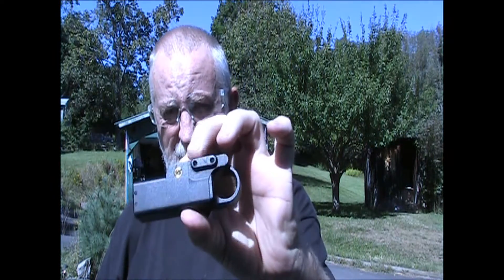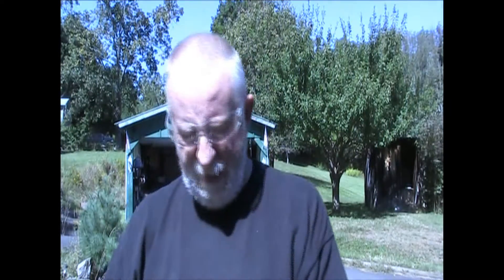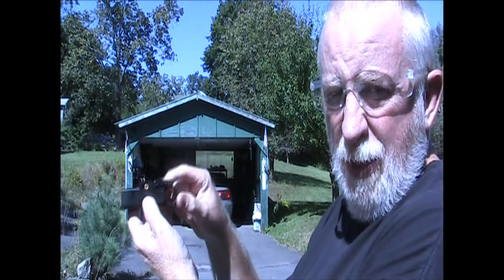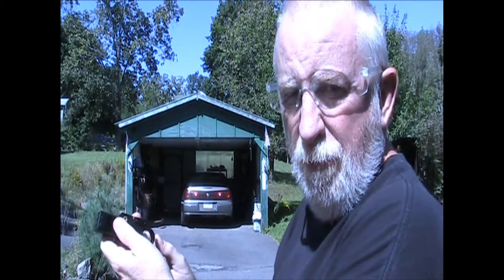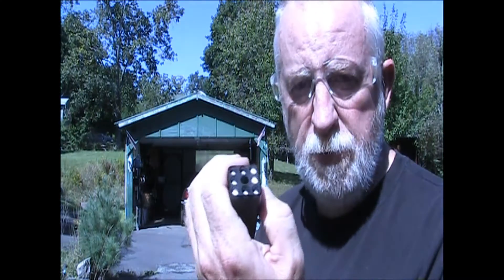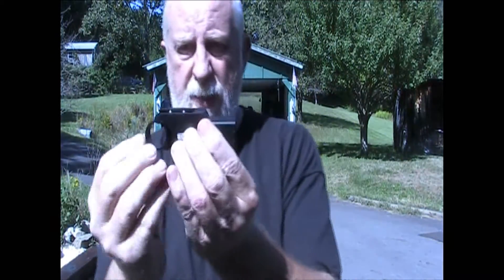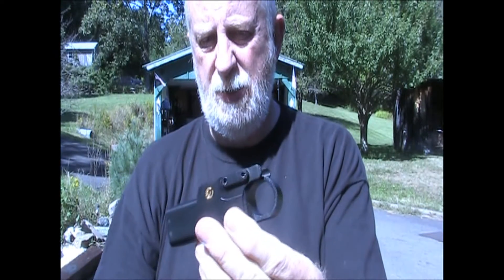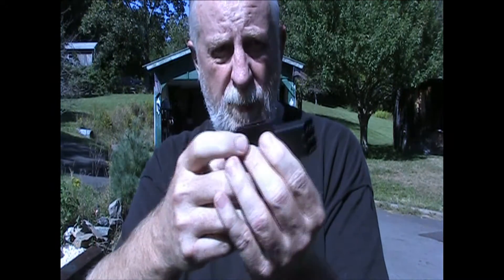*AIRSOFT HOBBY* - ZOXNA MINI LAUNCHER Review and Testing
My review and testing of the Zoxna Mini Launcher from East Coast Airsoft.